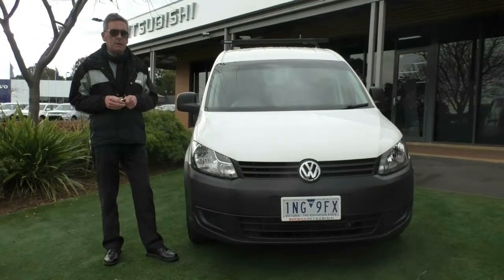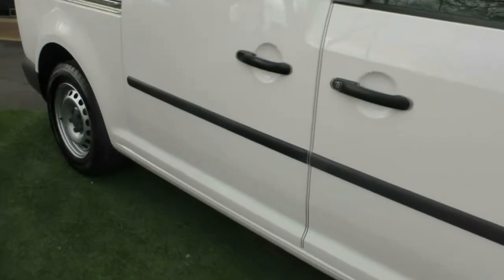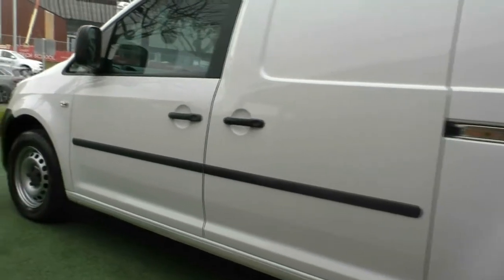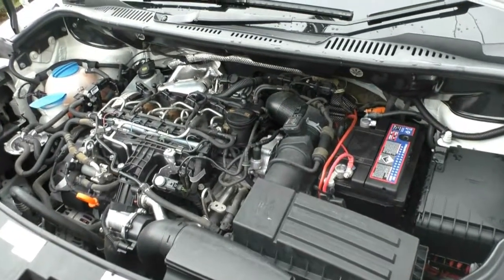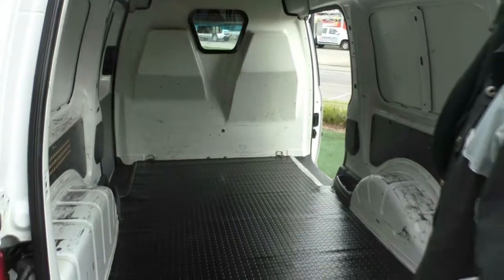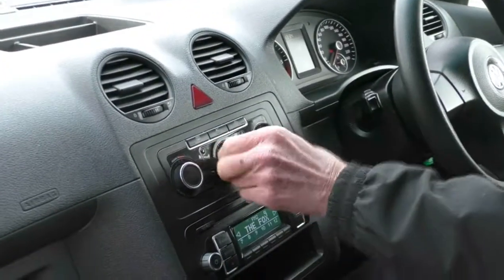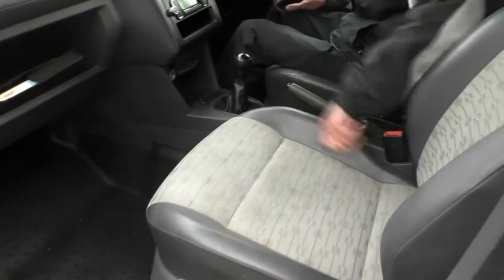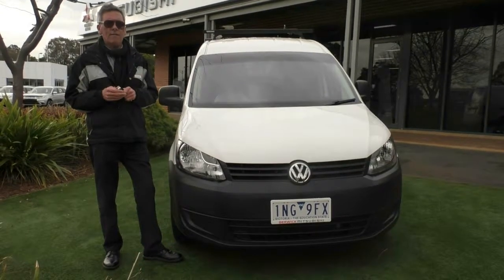B8765 - 2012 Volkswagen Caddy TDI250 2KN Maxi Manual Walkaround Video